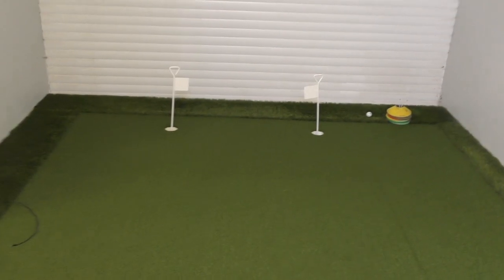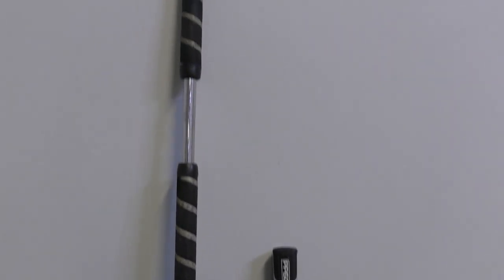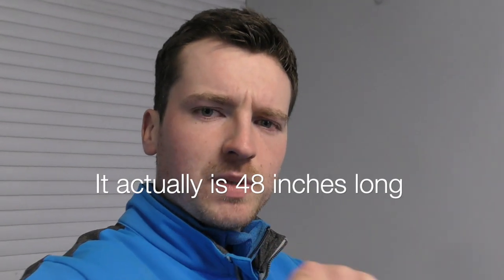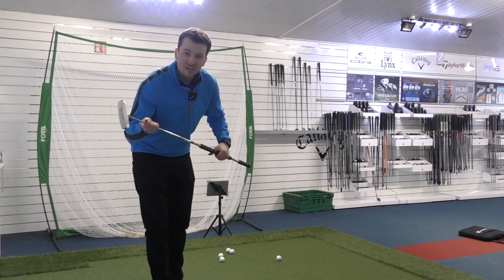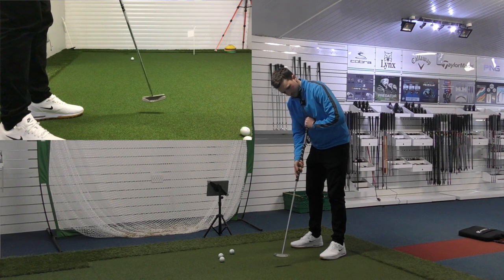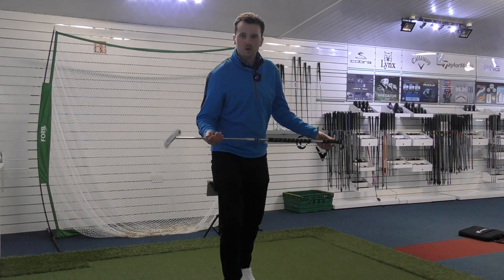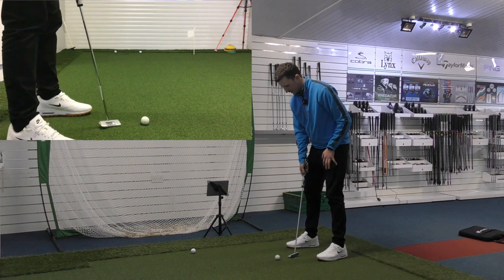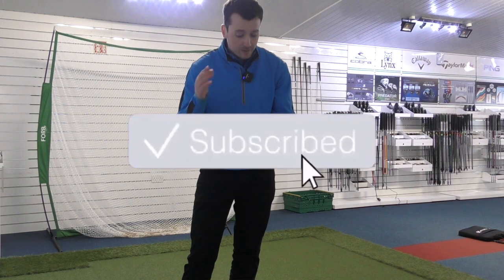ARE LONG PUTTERS ACTUALLY BETTER THAN SHORT PUTTERS?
My Name is Jak Lee, I am a PGA Professional golfer/ coach based in Doncaster, currently working at Kingswood Golf Centre. I offer friendly free advice with the aim to educate and inform golfers on a wider basis, but more importantly have a laugh in the process!

or
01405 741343